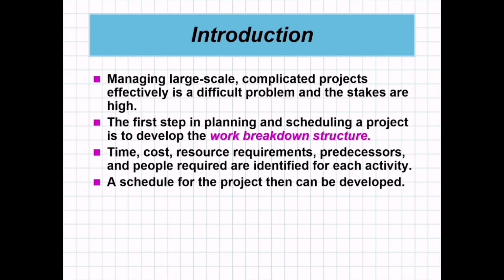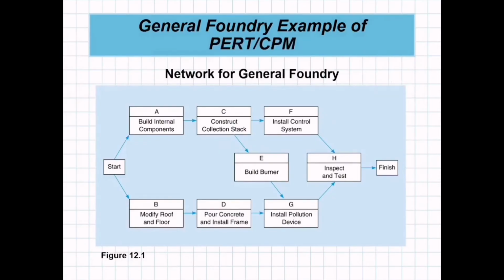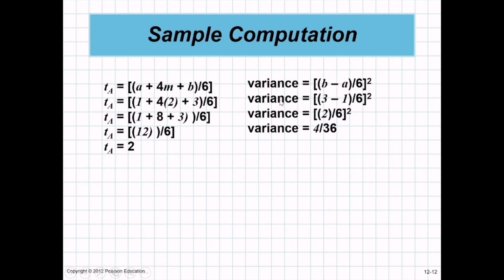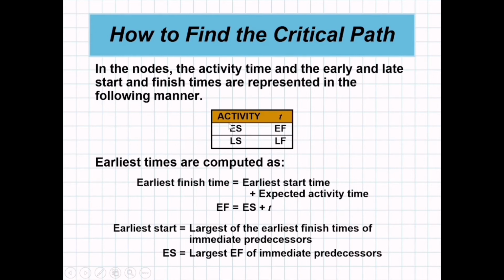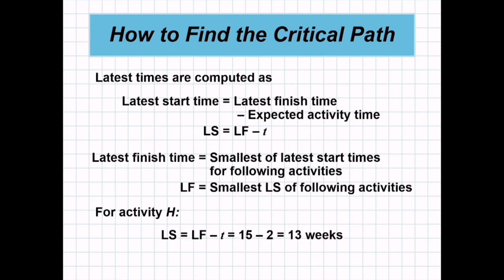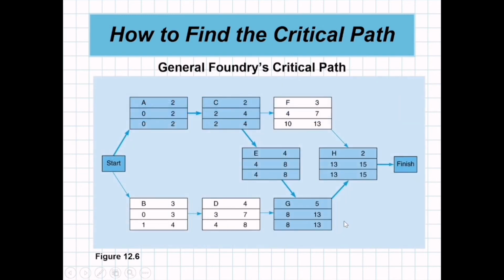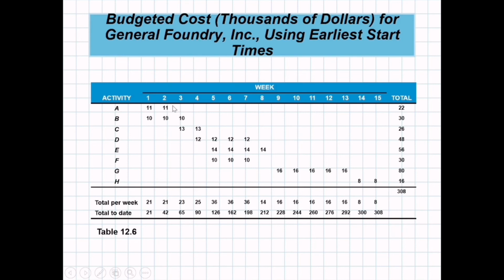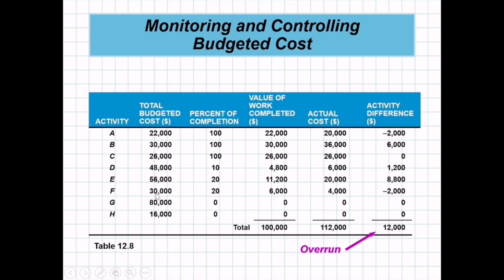Chapter 4: Project Management